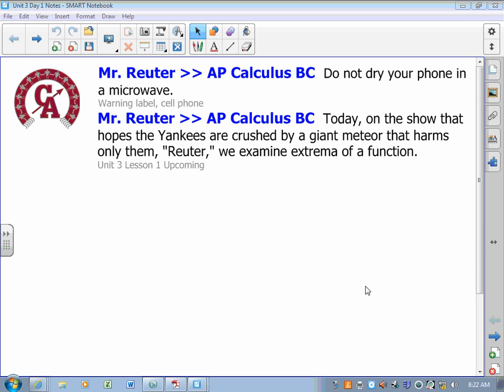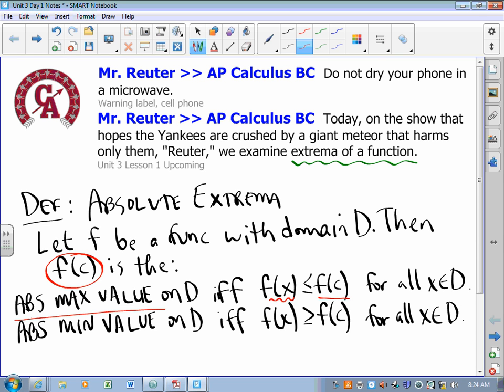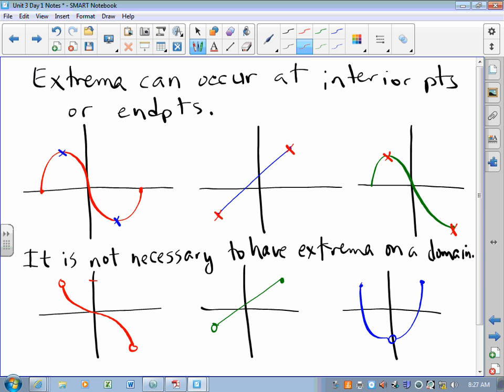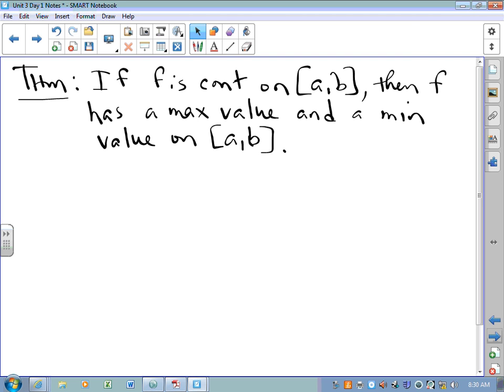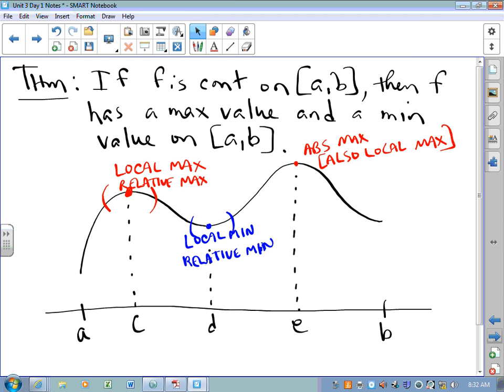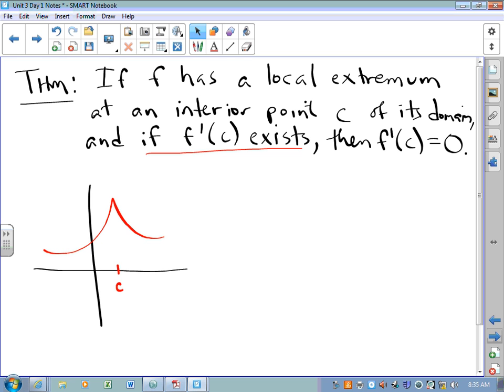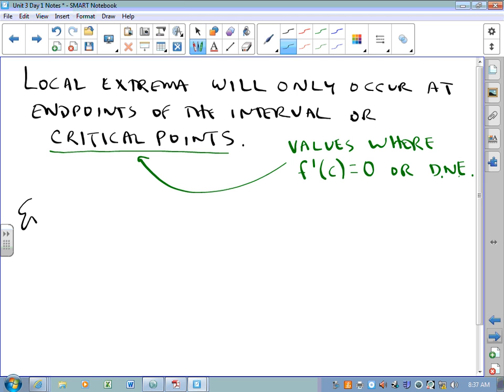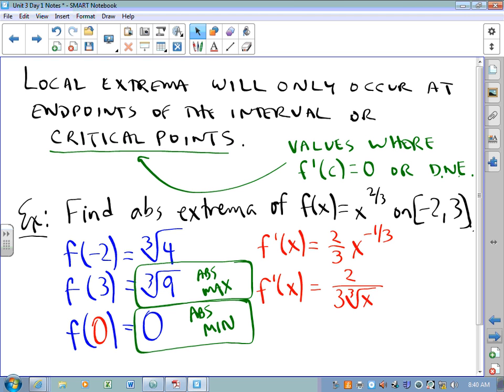CA Calculus BC Video Lesson 3-1 Absolute Extrema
This lesson introduces the concept of absolute extrema of a function on a closed interval.  We look at the theory and at an example.